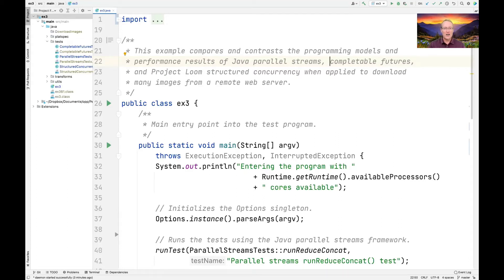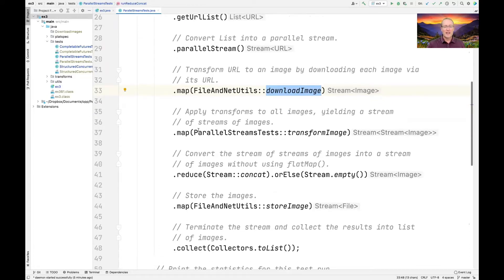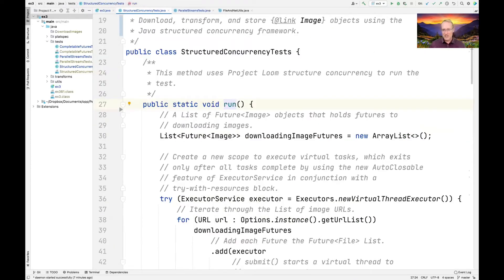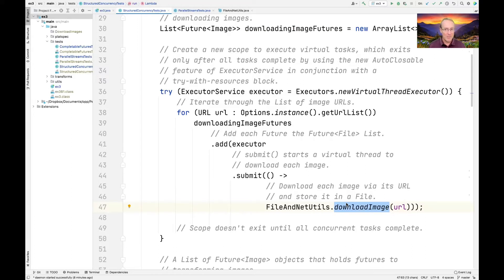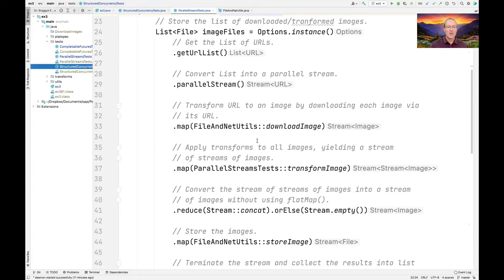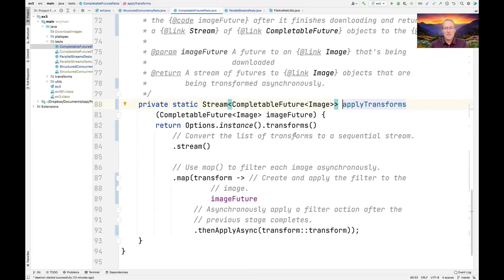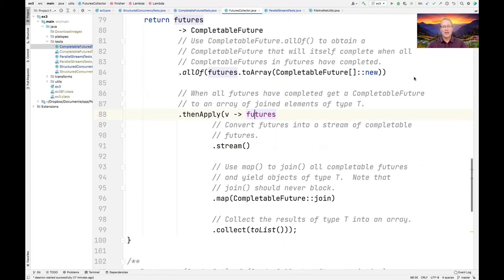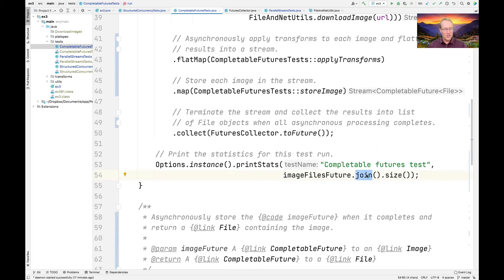Comparing Java Project Loom Structured Concurrency with Parallel Streams and Completable Futures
This video compares and contrasts the programming models and performance results of Java Project Loom structured concurrency, Java parallel streams, and Java completable futures when applied to download, transform, and store many images from a remote web server.